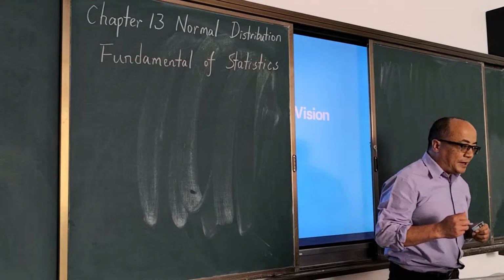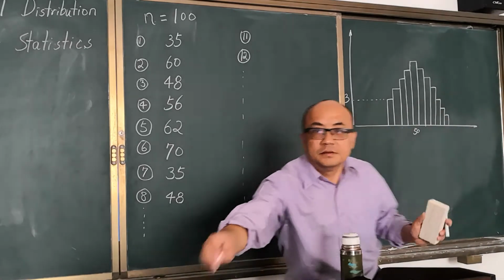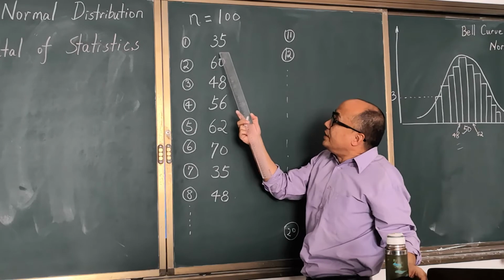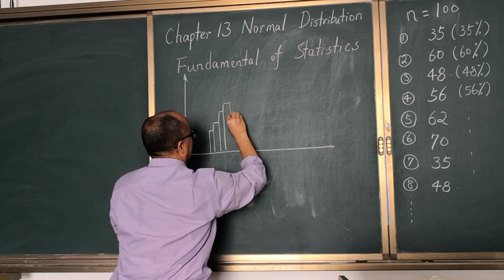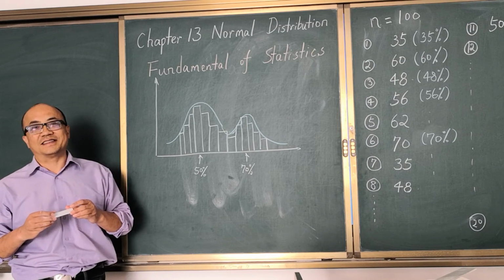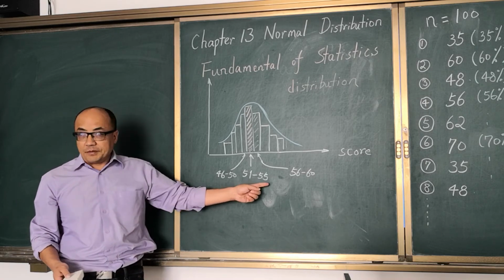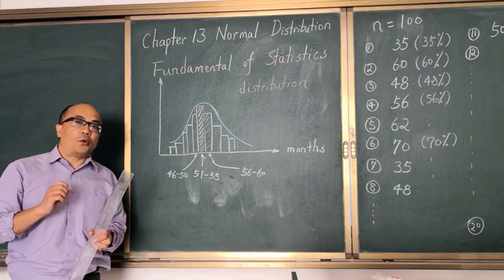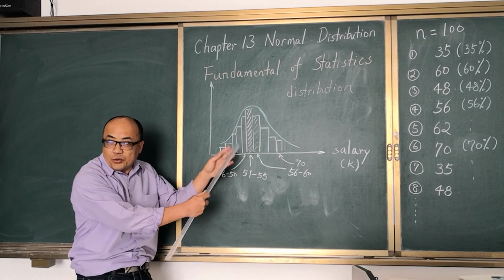week9_1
Continue working on Chapter 13 Normal Distribution. This is the fundamental of Statistics. I teach students to understand histogram plot and more importantly try to get the story behind the data.
We are not just looking at the data. We want to find out the story behind the data:
If our data is in normal distribution (the data maybe cancer patient survival period, the final exam score, etc), then the mechanism underneath the process is random. Therefore, I hope our final exam score never be normal distribution. Because if it were true, then it shows that the students are closing their eyes and randomly answer their questions.